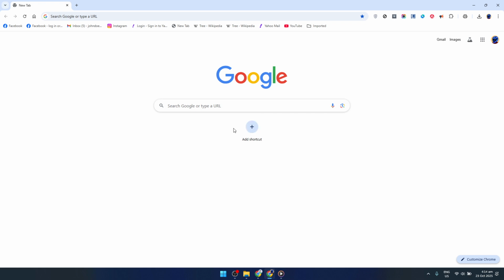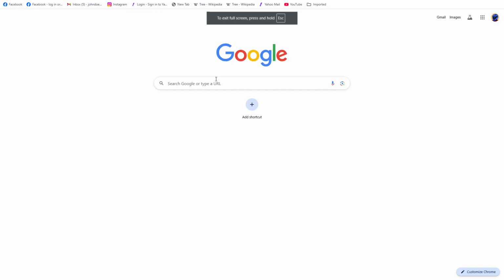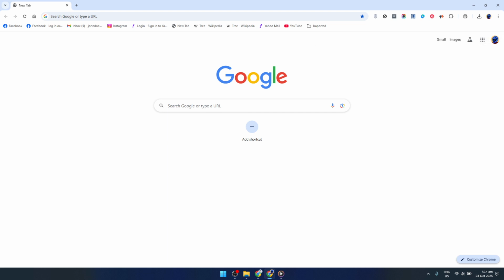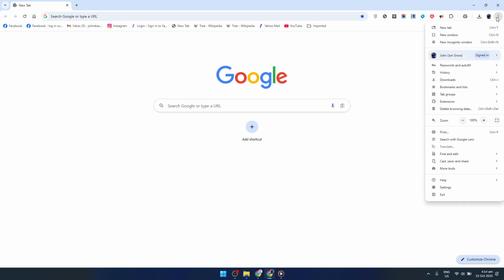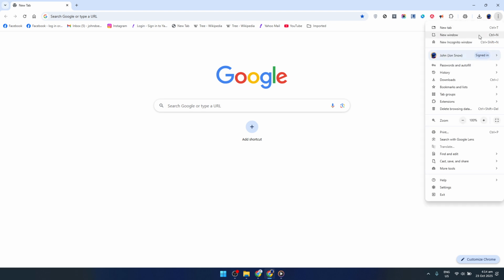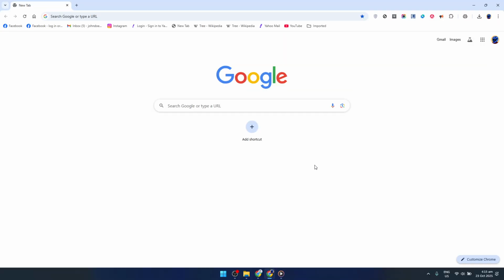How To Hide Address Bar In Google Chrome [2025 Guide]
In today's video we cover: hide address bar, Google Chrome tips, Chrome settings, browser customization, address bar hide, Chrome privacy tips, web browser tricks, Chrome features, address bar tutorial, hide URL Chrome, Google Chrome help, online privacy tips, Chrome user guide, browser hacks, customize Chrome, web browsing tips, Chrome interface, address bar options, Chrome extensions, Chrome navigation

-Google Drive
-Google Meets
-Google Sheets
-Google Chrome
-Google Forms
-Google Gmail